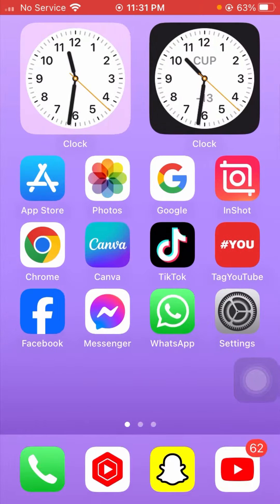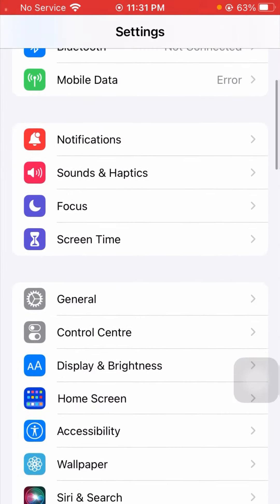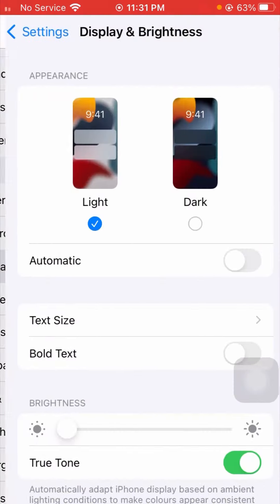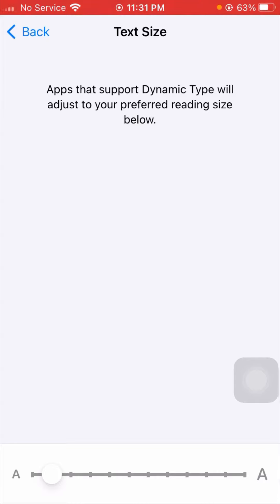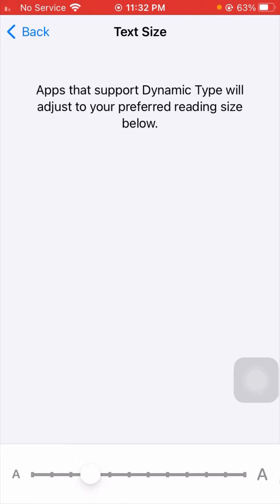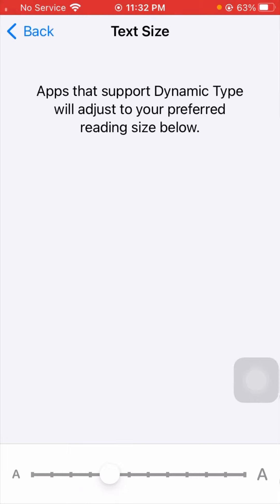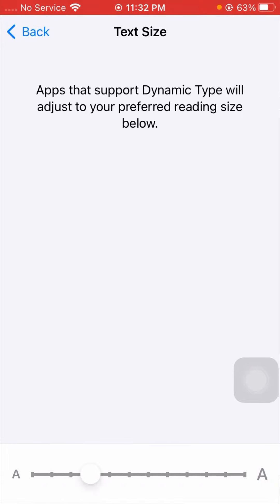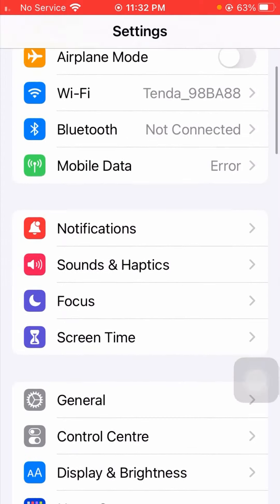How to increase font size in iphone 14 | 13 pro max | 2024 | 11 | iOS 17 | 12 pro max | 6x | 7 | 15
how to increase font size in iphone 14
how to increase font size in iphone 13 pro max
how to increase font size in iphone 12 pro max
how to increase font size in iphone 11
how to increase font size in iphone 7
how to increase font size in iphone 14 pro
how to increase font size in iphone 6s
how to increase font size in iphone 15
how to increase font size in iphone notes
how to increase font size in iphone 12 mini
how to change font size in iphone xr
how to change font size in iphone 12
how to increase app font size in iphone
how to increase font size in whatsapp iphone